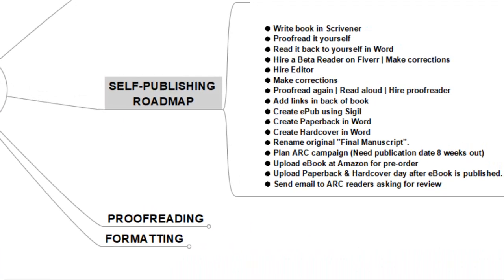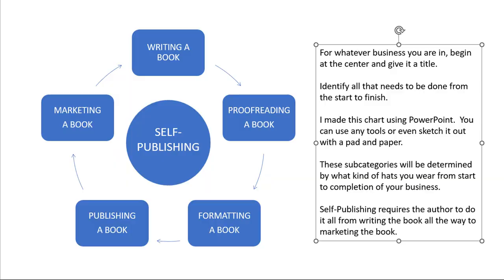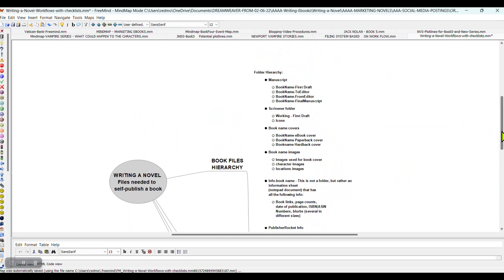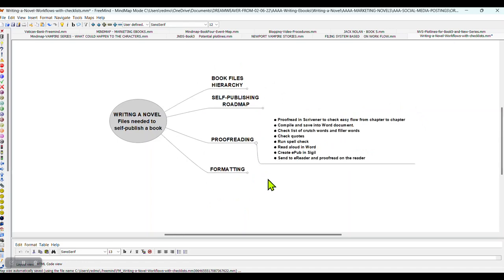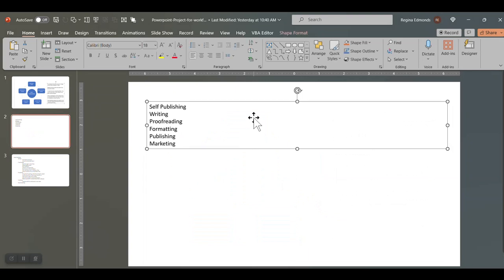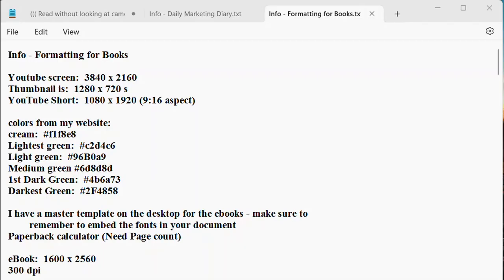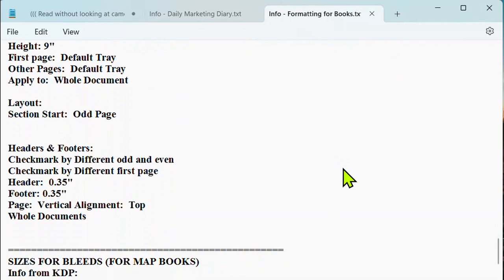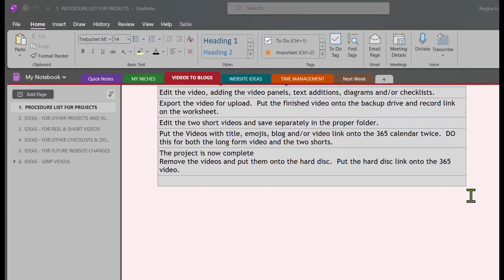Organizing & Mapping Personalized Workflow - Part 2 - Let's look at various ways to organize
This is the second video in a series about organizing yourself to either make time to write a book, finish writing a book, or learn strategies to break a large project down into bite-sized pieces.

I will cover and demonstration the different types of flow charts, mind maps, information sheets and procedure lists that you can use to organize yourself regarding all the tasks needed that you don't do often enough to know by heart.

These strategies save me time, enerygy and frustration and I know they will for you too.